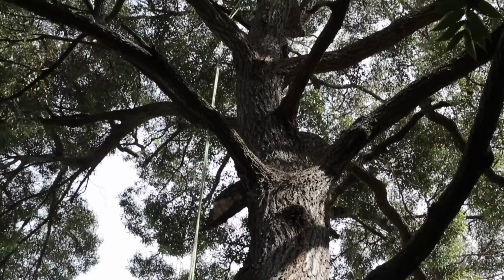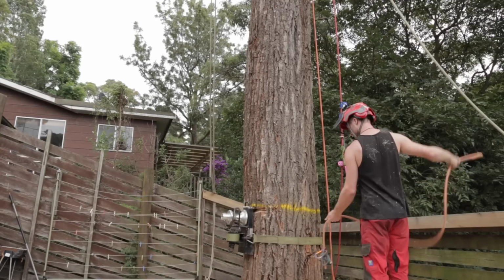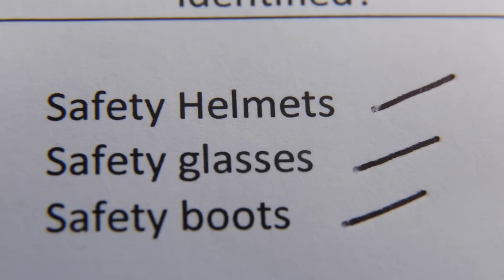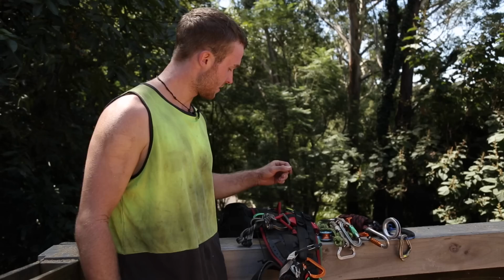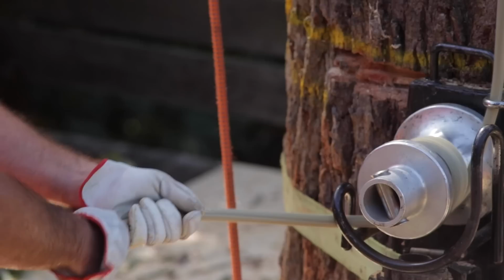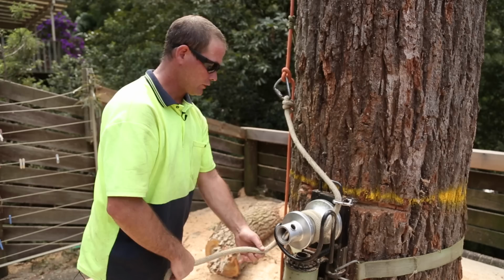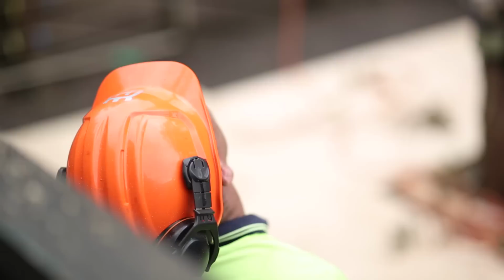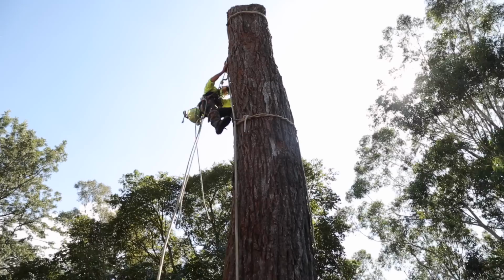Bohmer's Tree Care - A day as an arborist!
Short documentary illustrating a day as an arborist  a 2 day complex job - 1 x large iron bark tree in the middle of client's decking. Interesting skills, great team work on a complex and hard site

Bohmers Tree Care
We are a small and innovative business that provides clients with modern arboricultural services and eco-friendly practices to protect the natural environment. Our reputation has been built upon our ethical values in caring for trees and our passion for tree surgery. Bohmers Tree Care will always perform surgery in the first instance to enhance the health and vigour of the trees desiring work, with tree felling being the last resorts.

We are regulated by the industry Codes of Practice and all works are carried out in accordance with the Australia Standard 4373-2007 Pruning of Amenity Trees. We are fully insured with $20 Million Public liability and NSW WorkCover for our employees.

Our staff are trained and qualified with ongoing professional development. The team is driven by excellence and utilizes state of the art equipment and technology to provide a quality and expert service.

We are located in Woonona within the Illawarra enabling us to service all areas within the Illawarra Southern Sydney, Southern Highlands and the South Coast.